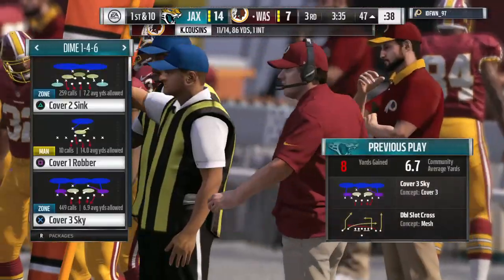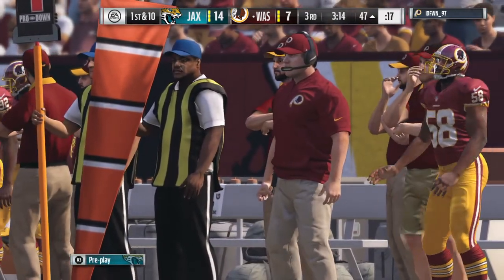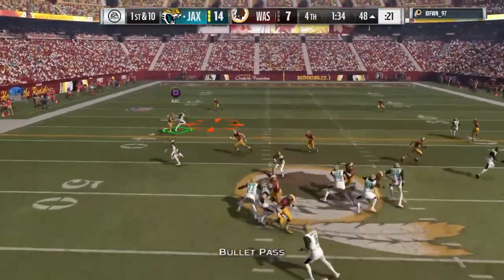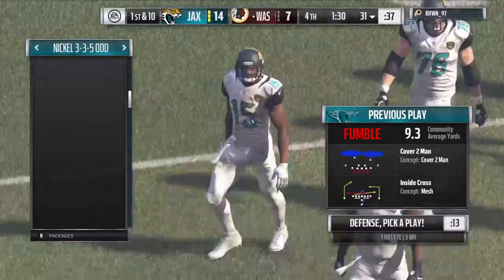Madden NFL 17_20170127193801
Defensive struggle Jags defense made  some big plays to save the game for me.